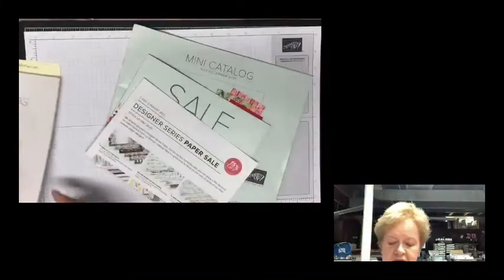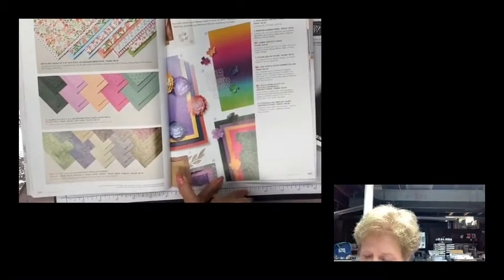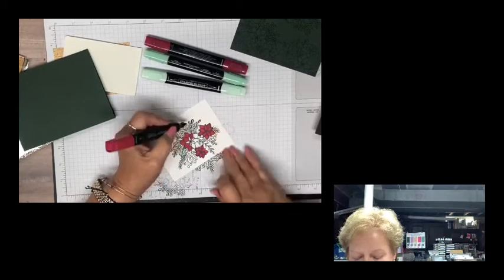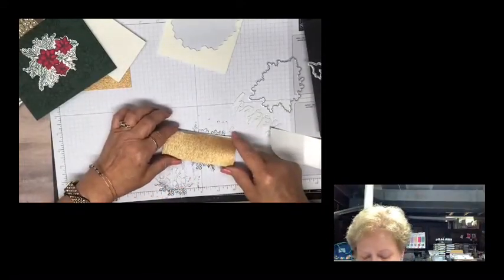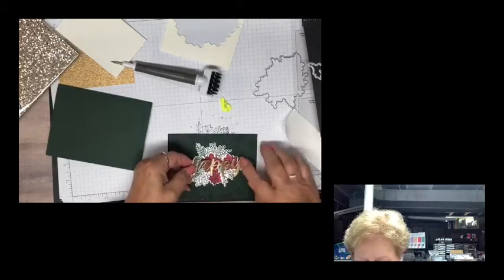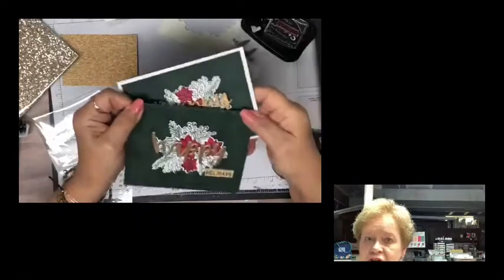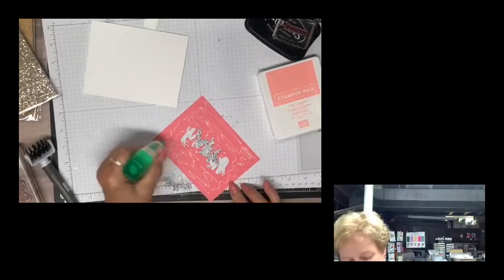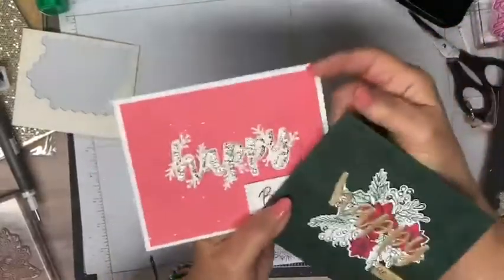Episode #38 - Christmas in July with Stampin' Up!'s Words of Cheer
Enjoy this sneak peek of a new stamp set that will be in the August-December Mini Catalog as well as a peek at one of the free products that can be earned during Sale-a-Bration.

Be sure to check my Blog at patstamper.typepad.com for additional hints, tips and projects.